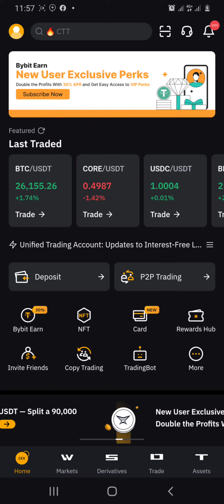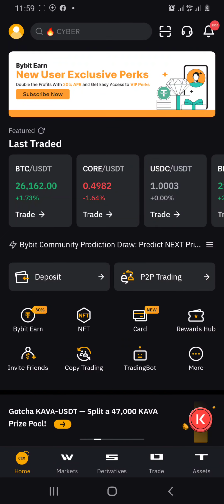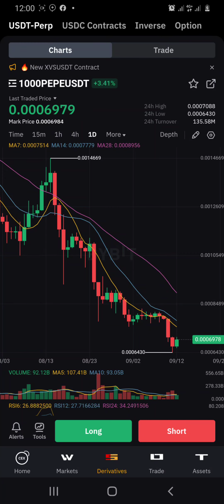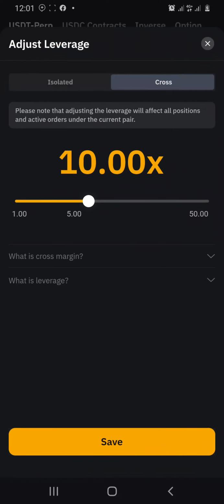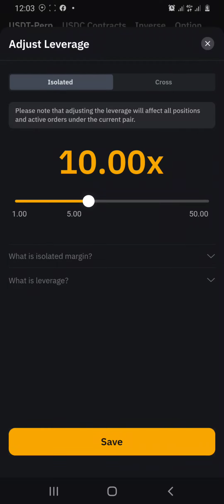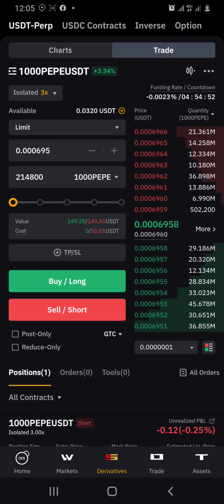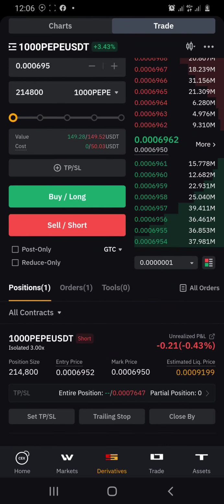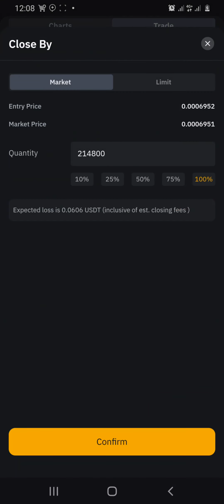How To Trade Futures On Bybit.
How to successfully trade futures on bybit exchange. bybit bitcoin ethereum bullrun crypto.